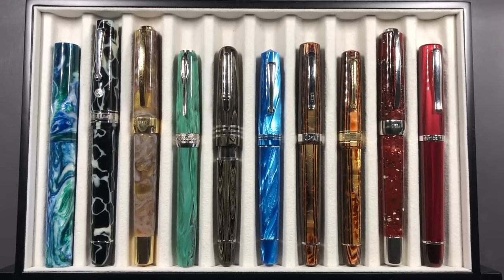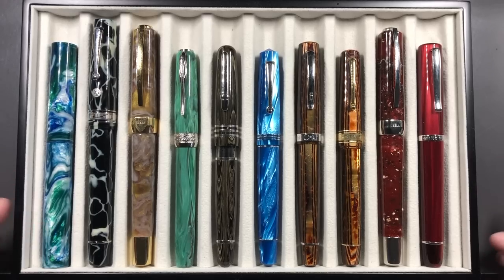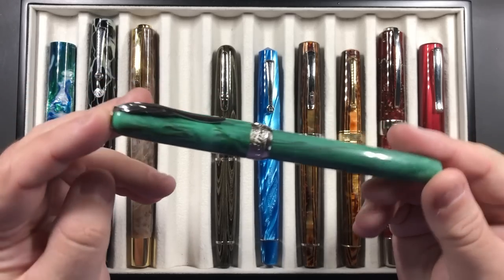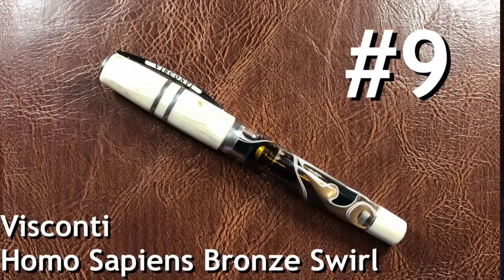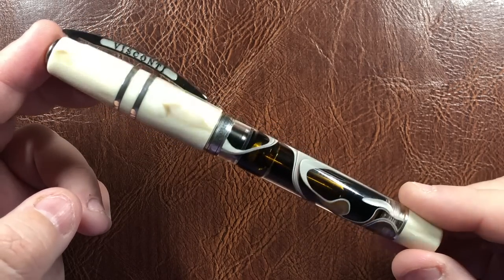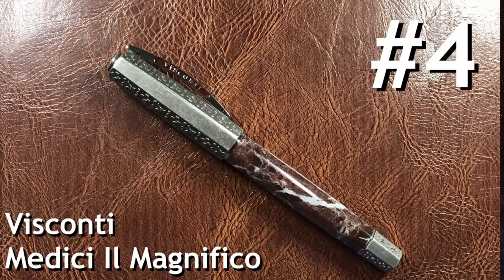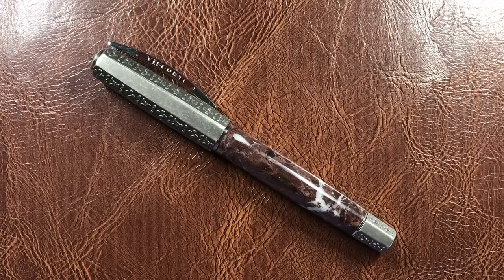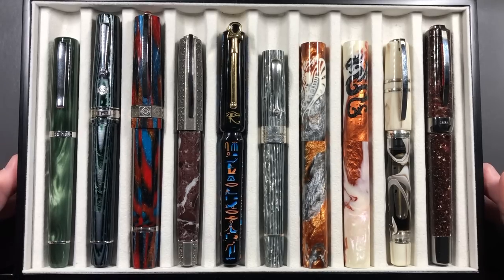Top 10 Fountain Pens of 2018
In this third and final video of the three part series, I show my Top 10 Fountain Pen Purchases of 2018.